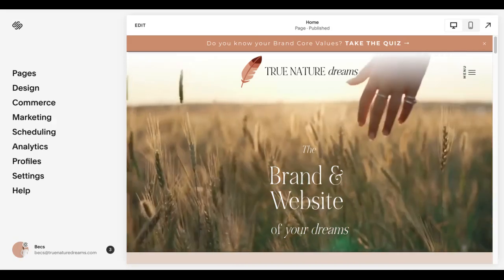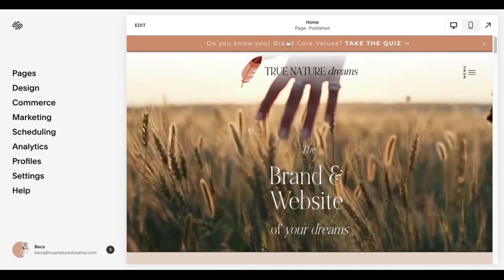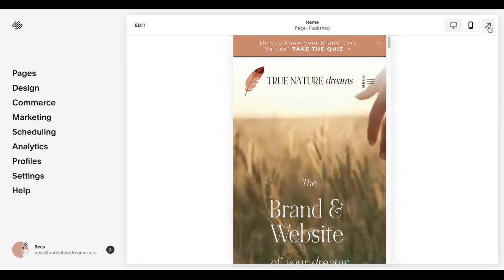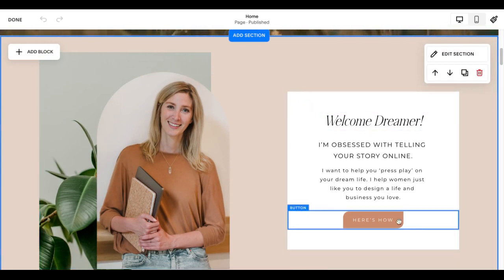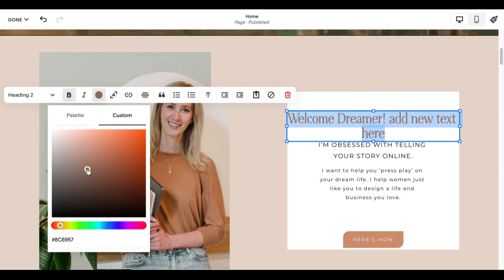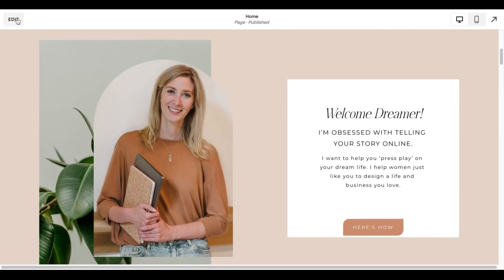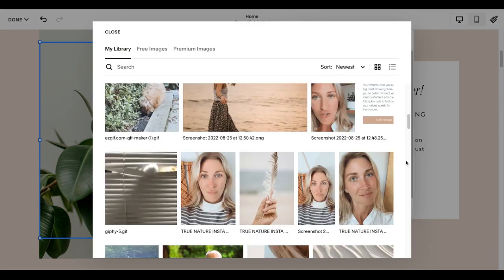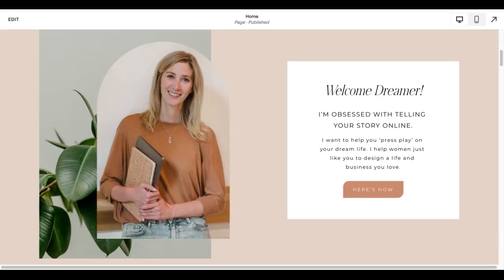How to edit text and images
Updating text and images on your website.